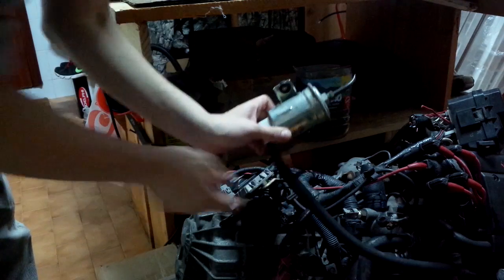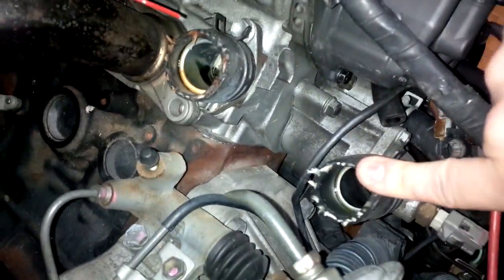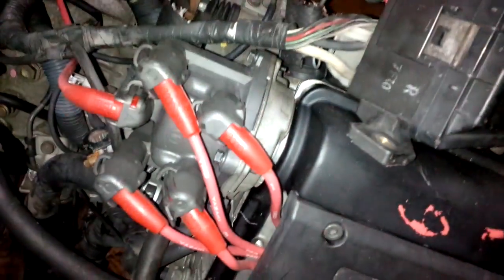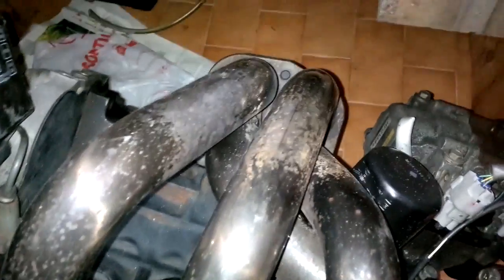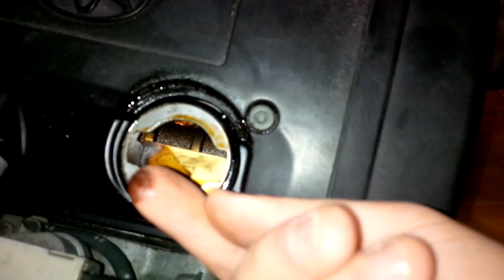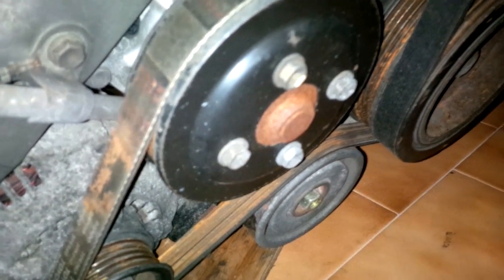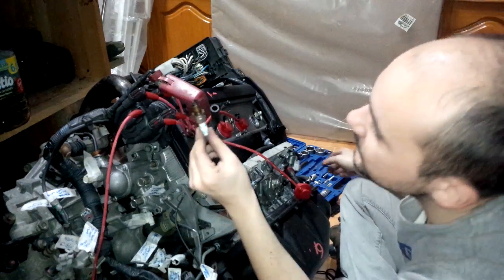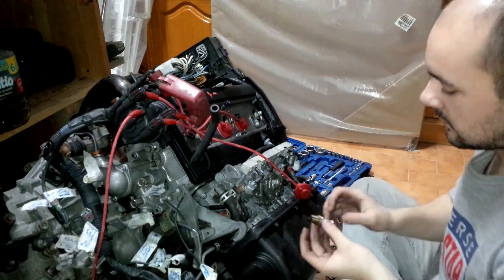Quick visual inspection of the Toyota 4AGE 20 valve blacktop engine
This video shows my first inspection of my new 4A-GE engine from the JDM AE111 Levin / Trueno. I go around basic things like the presence of oil leaks, the condition of the belts, the state of the spark plugs, presence of sludge in the head, the exhaust header etc.

The recommended spark plugs for the AE111 4A-GE 20V Engine are the Denso IK20.